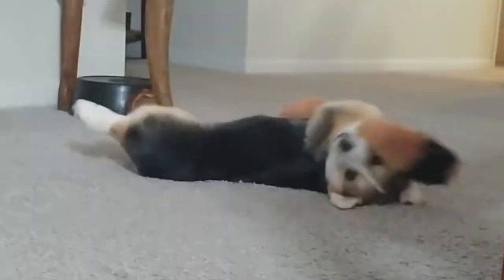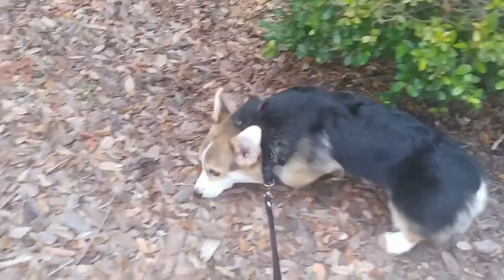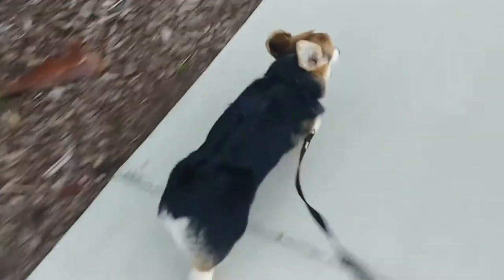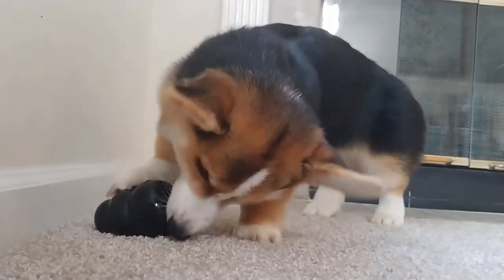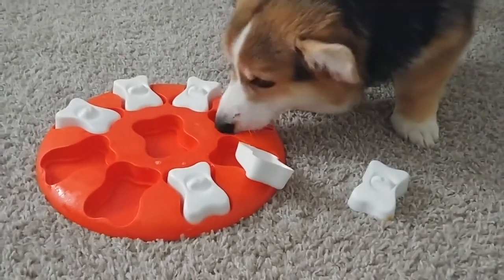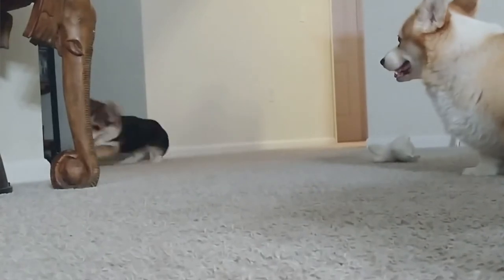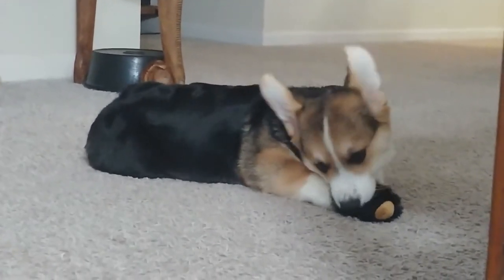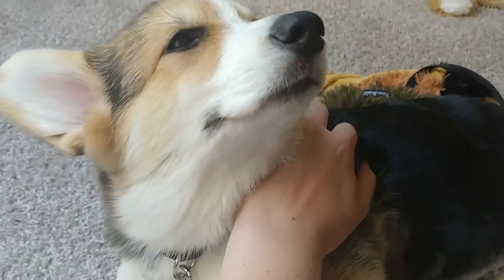Activities for Your Smart Puppy! // PUPPY BASICS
Forest is now a little more than five months old and, while he’s a super good boy, he’s also very busy just like most puppies are. It’s important for all of us dog owners to remember that our furry friends need to be mentally stimulated just as much as physically stimulated. With that in mind, here are the three things I do (well, four if you count the bonus tip!) on a regular basis to help satisfy some of his mental needs as well as his physical needs. Hope these tips help you do the same!

More Than Just a Dog Instagram: @themorethanjustadogdogs

About Forest: A Pembroke Welsh Corgi, Forest loves eating treats, destroying toys, learning new things, and snuggling as often as he can, but there’s so much more for me to learn about his likes and dislikes and so much more for him to learn about the world. For now, we’re taking it one step at a time.

About Kayla: I began training dogs in 2008, starting with raising puppies to be future service dogs and fell in love with the human-canine connection. Over the last several years, I’m thankful to have had the chance to help train service dogs, therapy dogs, compete in Obedience and Rally, and introduce people to the dog sports I love.